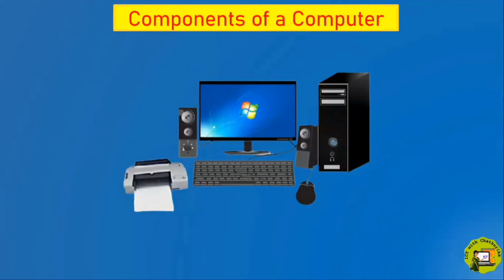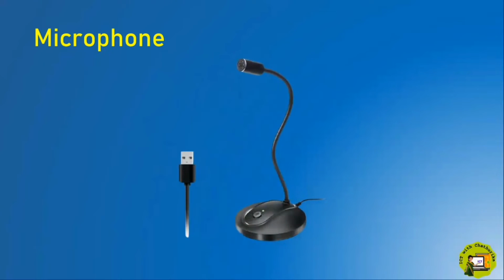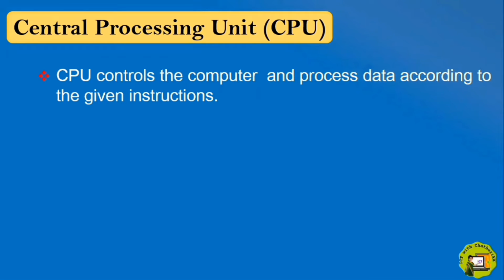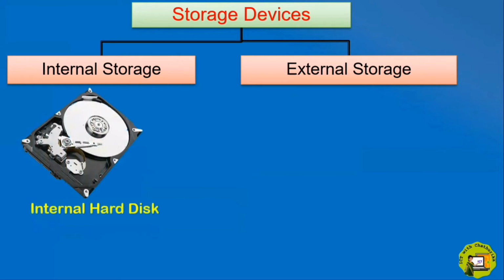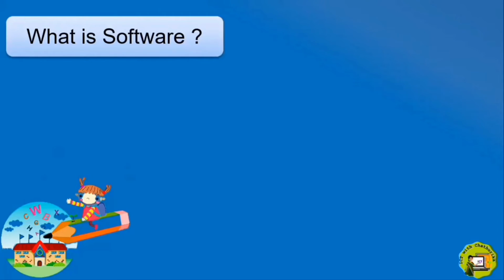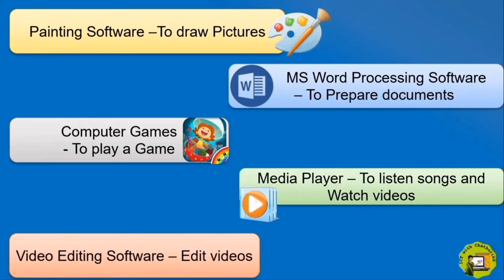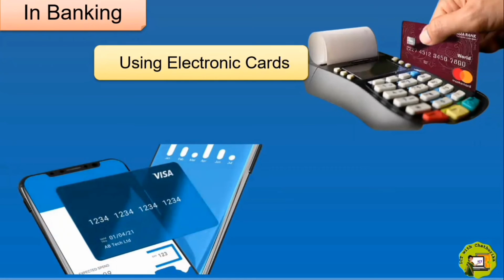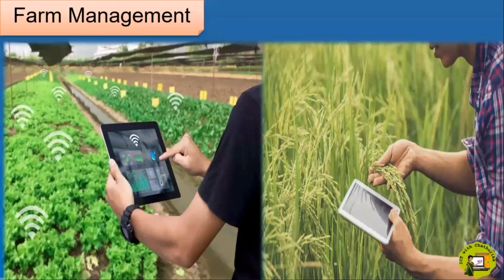Grade 6 ICT | English Medium | Chapter 1 | Part 2 | Importance of Computers (Clear Explanation)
Hello students,
This video is about Grade 6 ICT 2nd part of Chapter 1 - Importance Of Computers (English Medium)

In this video I explain these topics.
1.Identification of Components of a Computer
2.Importance of software
3.Role of the Computer in various sectors

Keywords -:
components of a computer system, role of computer, role of computer in education,uses of computer,  ICT Grade 6  text book 1st lesson, it grade 6 lesson 1